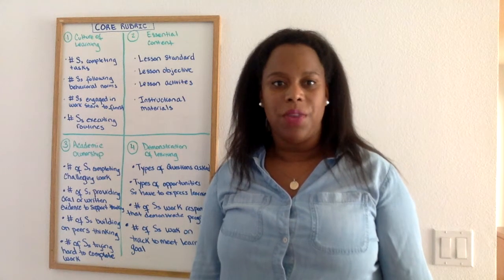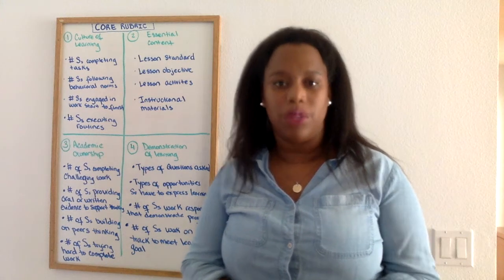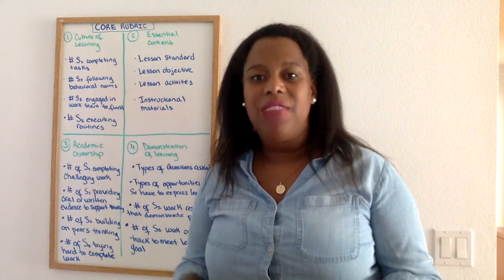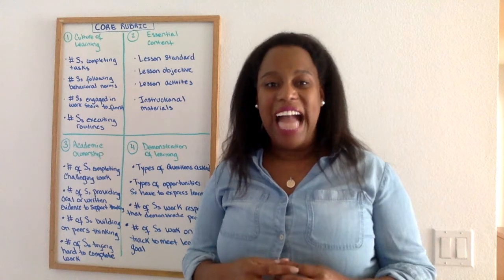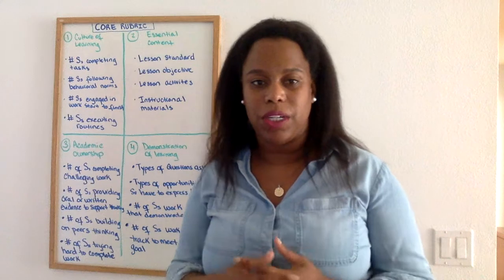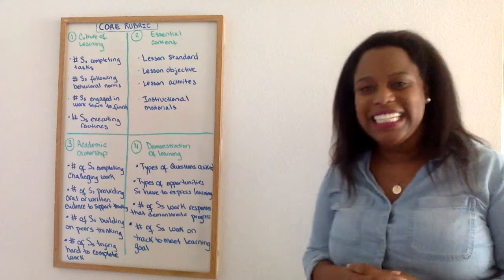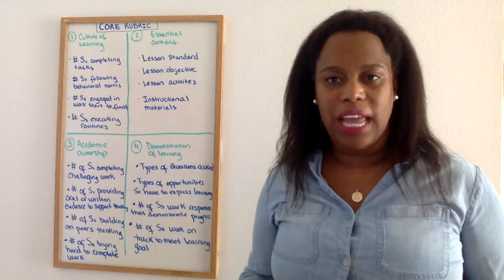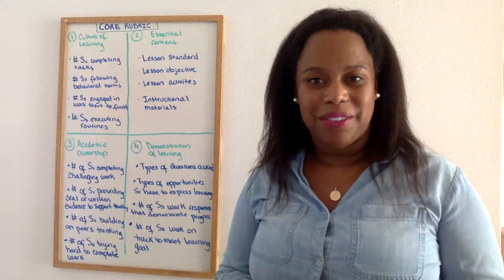Core Rubric Details